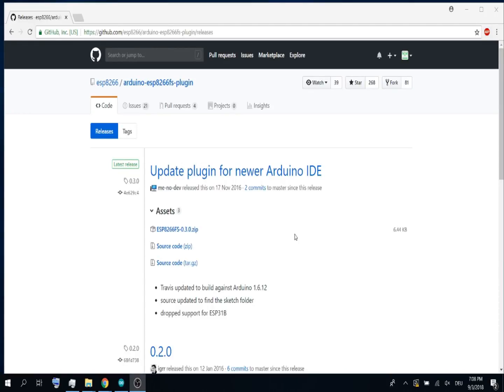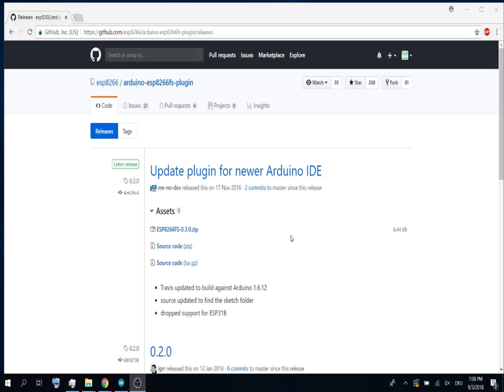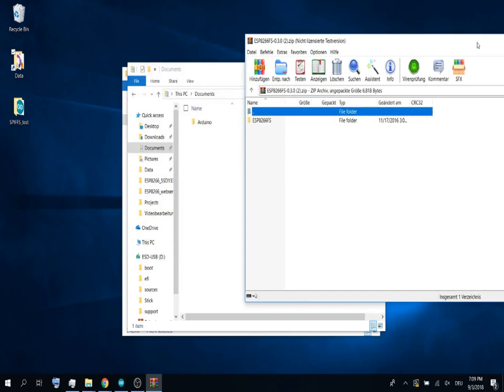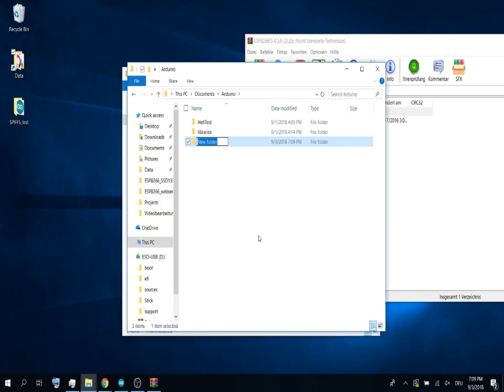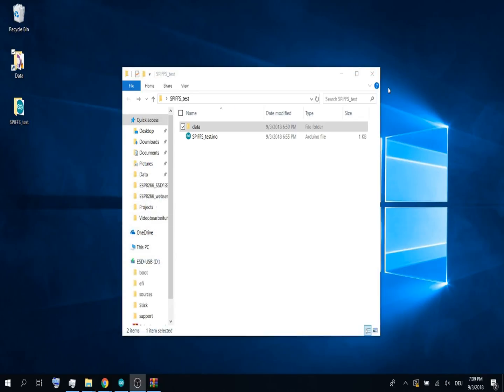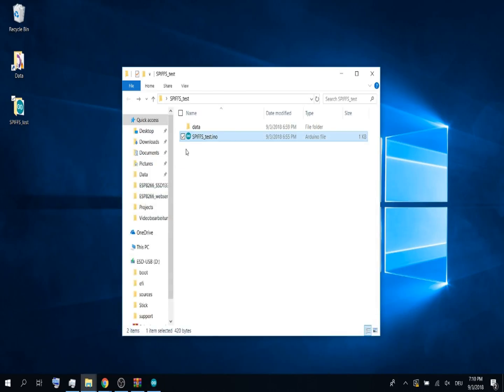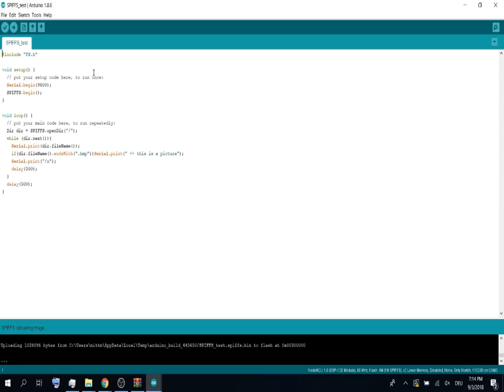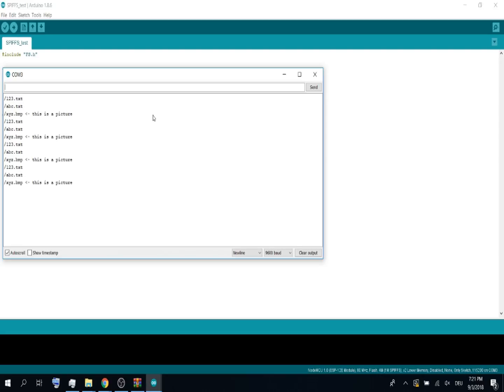ESP8266 - SPIFFS - install Plugin (Arduino IDE) & flash Filesystem (Tutorial)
Just a short Tutorial how to install the SPIFFS Plugin for the Arduino IDE and flash the Filesystem.